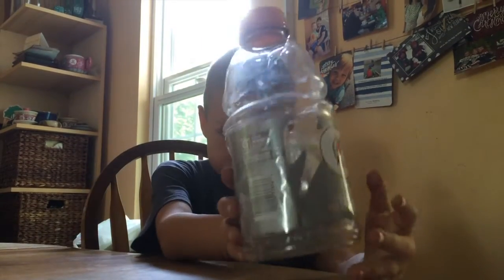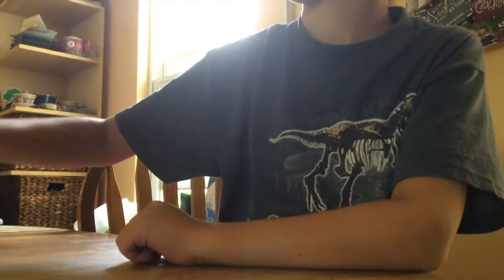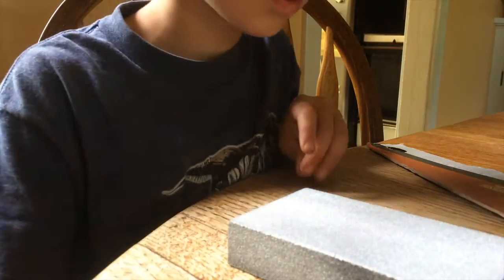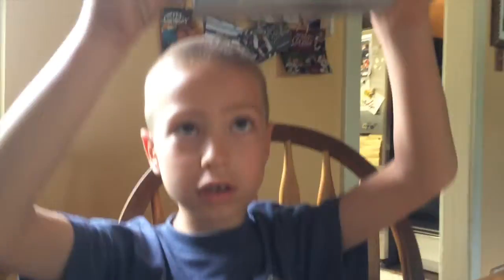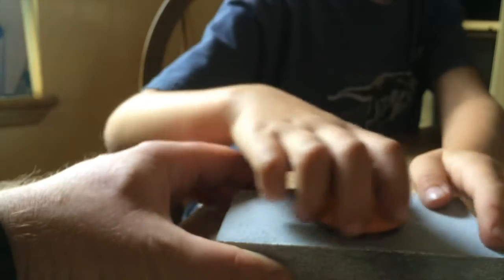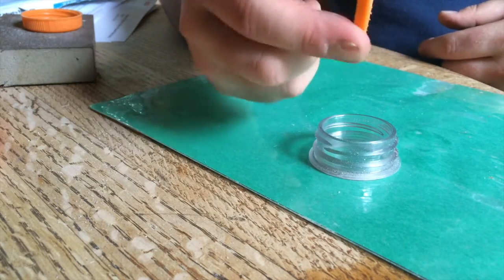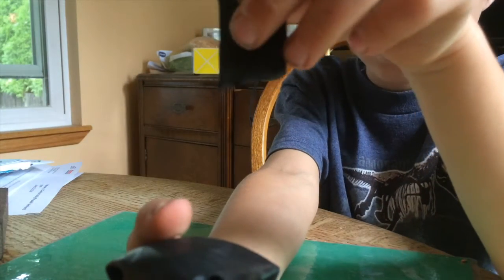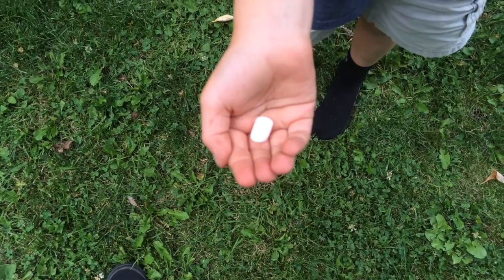Pocket Slingshot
This video is about how to make a Pocket Slingshot.

As we finished filming this, I realized that in the last week there were videos on almost the exact same subject from Grant Thompson -  "The King of Random" and Joerg Sprave's "Slingshot Channel".  I doubt anyone will even see this video, but in the age of the internet...who knows.  Just in case, I'm going to provide a link to their videos so no  one gets angry at me.